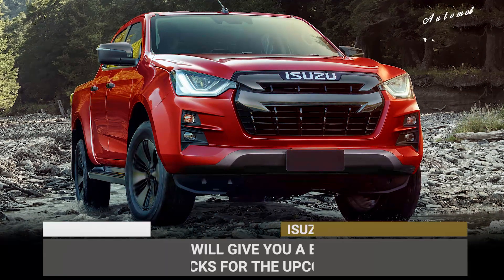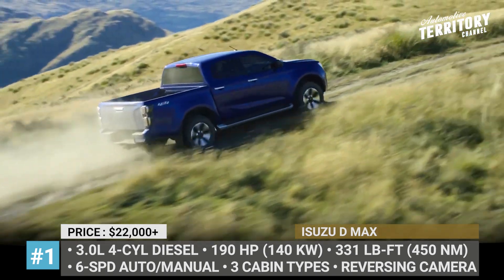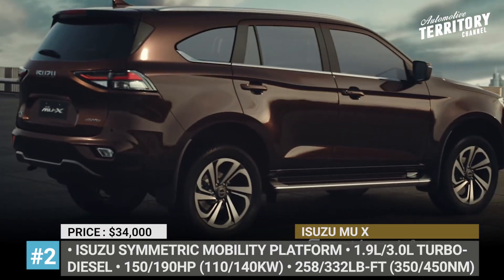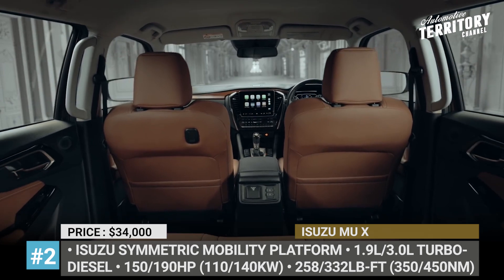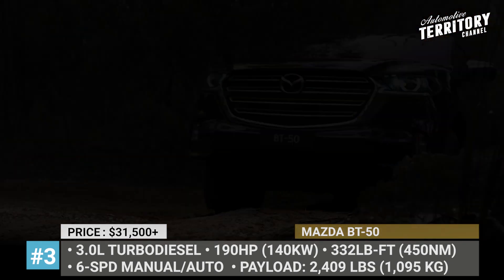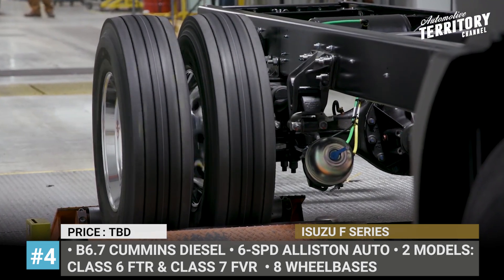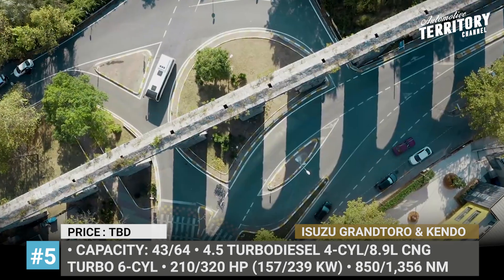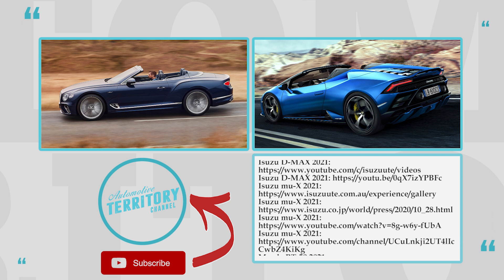All-New Isuzu Trucks and Car Models Arriving Fully Refreshed for the 2021 MY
The primary money-making business niches for Isuzu are production, marketing and sale of Isuzu commercial vehicles and diesel engines. However, this manufacturer also has divisions that work directly for the end consumer and create proven passenger and business vehicles. In this episode, we will give you a brief rundown of the new Isuzu trucks for the upcoming model year!

#1 2021 Isuzu D Max

The class of mid-size pickups beware, because one of the markets most affordable offerings has gone through a full redesign. After a breakaway from the partnership with GM, the D-Max is no longer built over the Chevrolet Colorado platform.

#2 2021 Isuzu Mu X

Produced since 2013, the Mu X aka Makes You Exciting SUV enters a new generation this year and sits on a new Isuzu Symmetric Mobility Platform. From the outside, the mid-size adopts slimmer LED headlights, a new tailgate design, and different-style 18inch alloys, but keeps its signature chrome grille that is positioned higher that before.

#3 2021 Mazda B-50

The Mazda BT-50 is a rebodied alternative for those drivers who cherish Mazda’s latest Kodo design language and are ready to pay premium for the certain interior refinements.

#4 2021 Isuzu F Series

Isuzu has been partnering with Cummins since 2019, so this year, as a part of this cooperation, the North American version of the F-Series medium duty truck will arrive with a B6.7 Cummins diesel engine at heart.

#5 2021 Isuzu GrandToro and Kendo

The last Isuzus for today are comfortable coach buses GrandToro and Kendo that can carry 43 and 64 passengers. Both embrace the new design language.